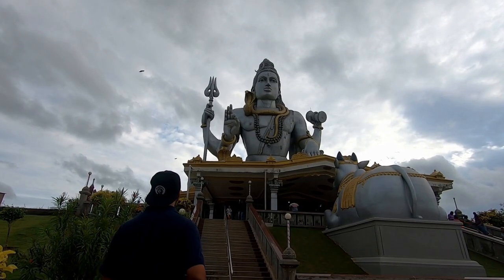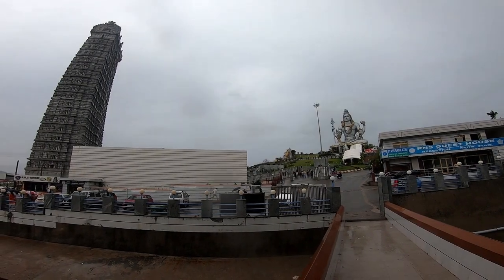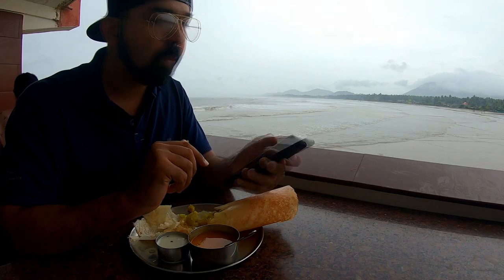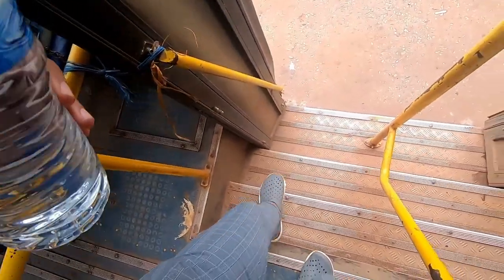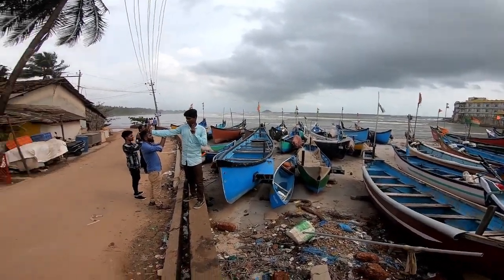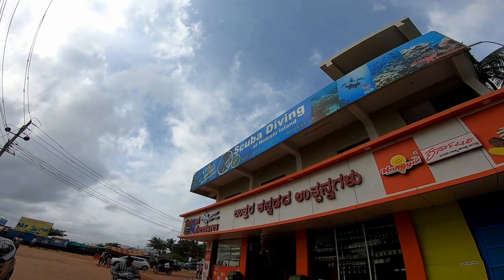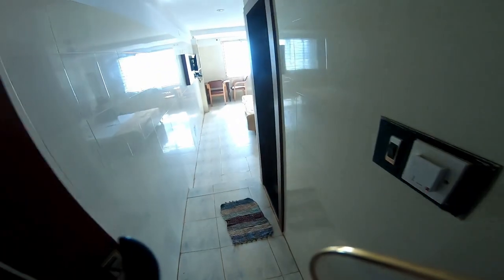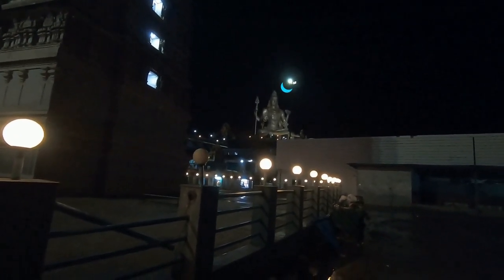my MURUDESHWAR trip - beach | temple | shiva statue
Murdeshwar is a town in Bhatkal Taluk of Uttara Kannada district in the state of Karnataka, India. The town is located 13 kms from the taluk headquarters of Bhatkal. Murdeshwar is famous for the world's second tallest Shiva statue, the town lies on the coast of the Arabian Sea and is also famous for the Murdeshwar Temple[1]. Murdeshwar has a railway station on the Mangalore-Mumbai Konkan railway route.

Behind the temple complex of Murudeshwar, is a fort that finds its origins in the era of the Vijayanagara Kings.
Bhatkal
Chitrapur Math
Gokarna
Idagunji
Kollur
Mangalore
Maravanthe beach
Om beach
Shirali
Udupi
murudeshwar hotels
murudeshwar temple
murudeshwara temple
murdeshwar hotels